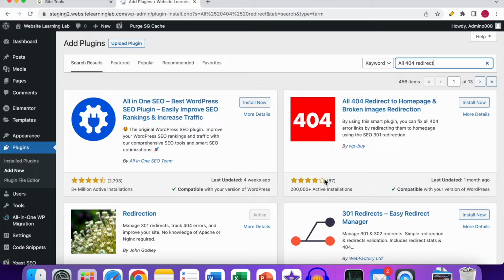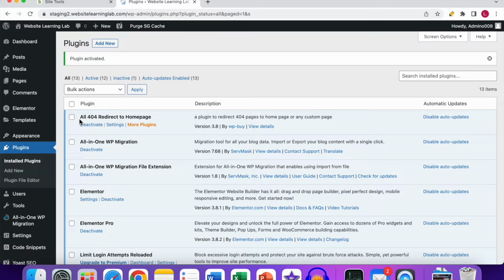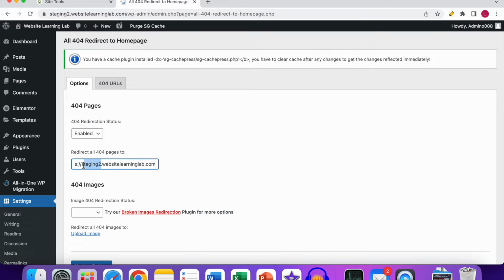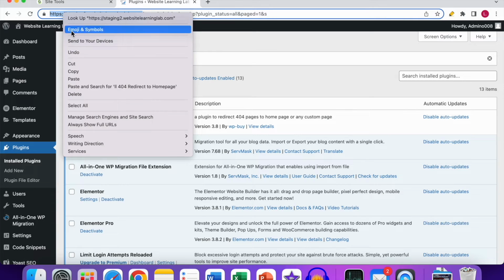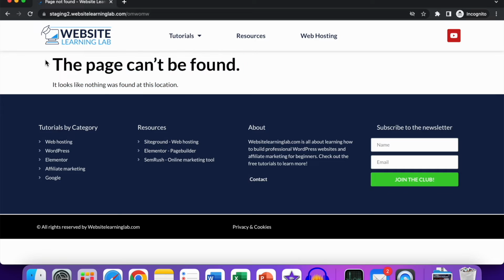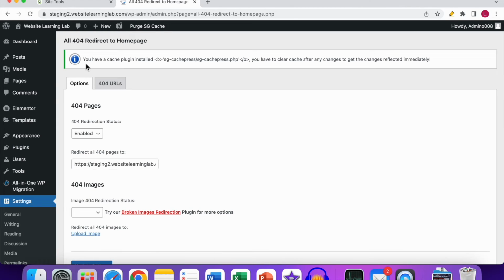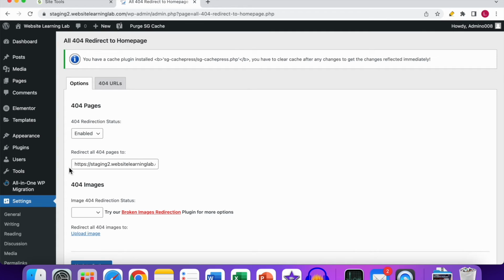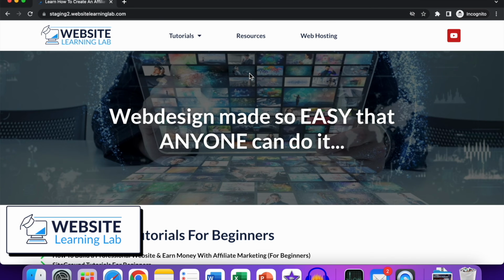Redirect 404 Page To Homepage WordPress Free Plugin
In this video I show you a handy free WordPress plugin to redirect 404 pages to the homepage.

It is recommended to do so for 2 reasons. The first reason is that it provides a better user experience for your website visitors. Nobody likes to end up on a 404 error page if an incorrect or outdated URL is used. By redirecting the 404 pages, visitors will always return to the homepage. Another reason is that it has benefits in terms of SEO.

You can download and activate the free 404 redirect WordPress plugin in seconds.

In this tutorial I'll show you exactly how to do that.